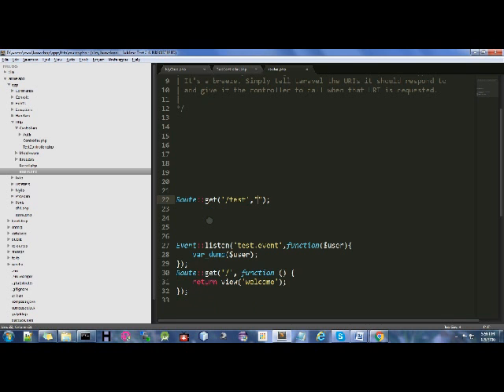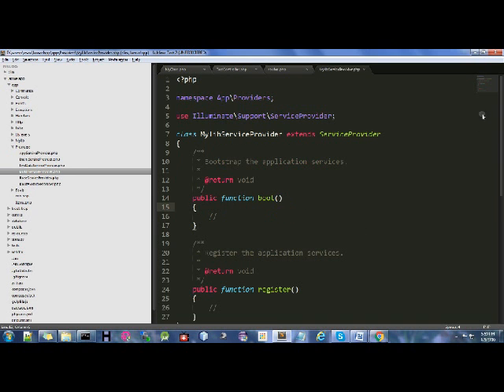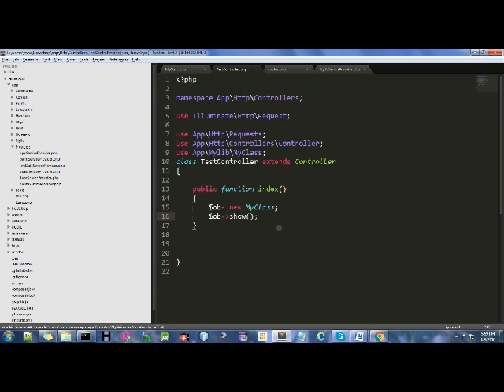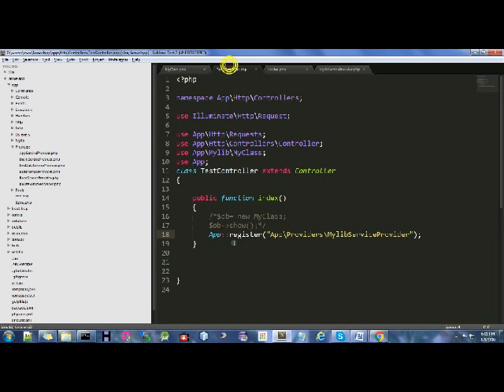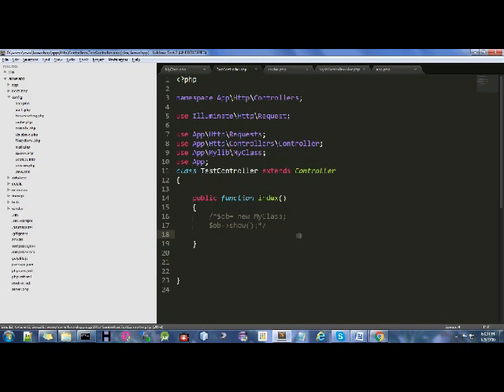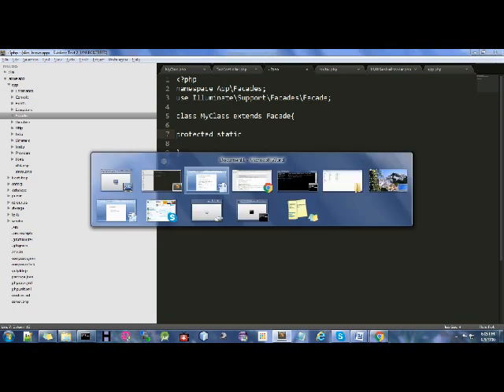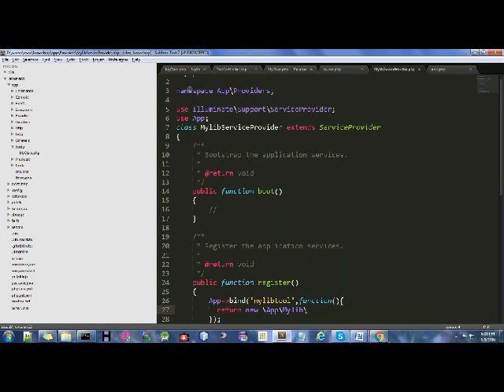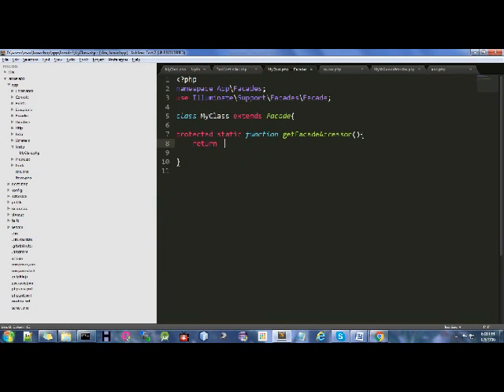service provider , facades in larave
Service provider in laravel